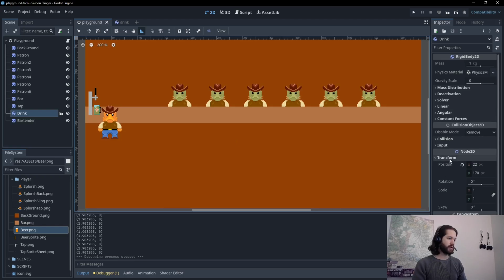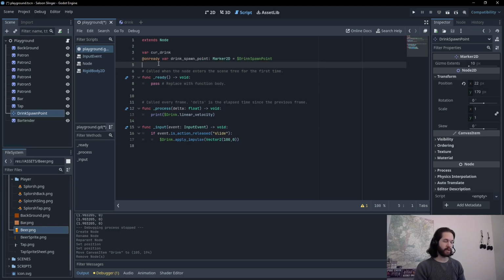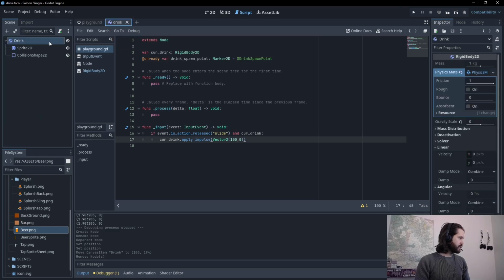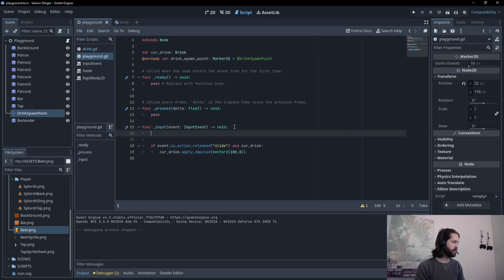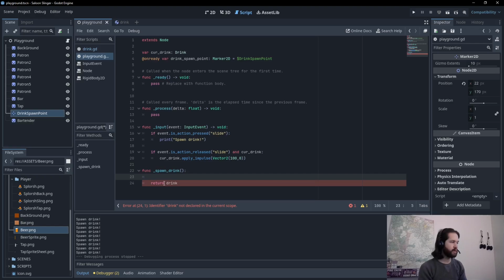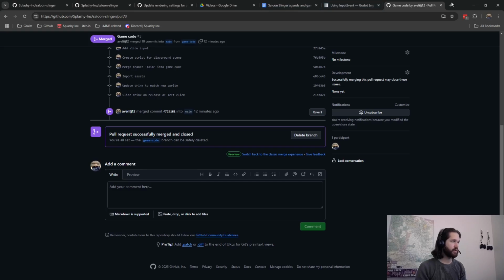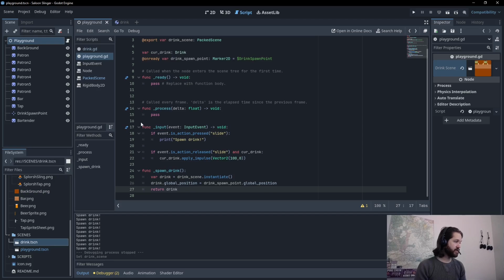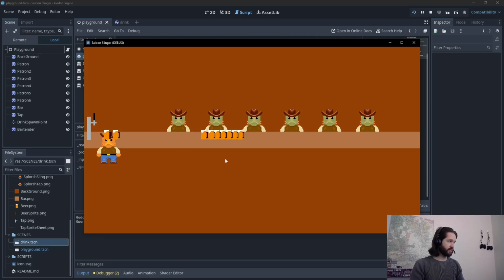Making of Saloon Slinger: 4 Many Drinks